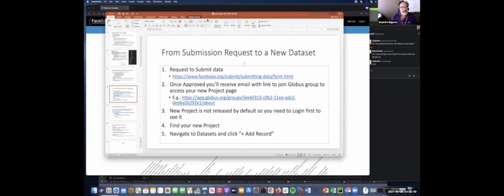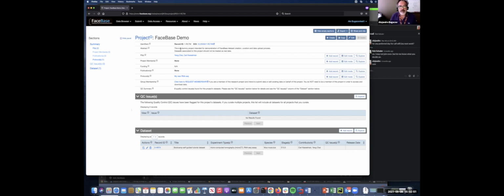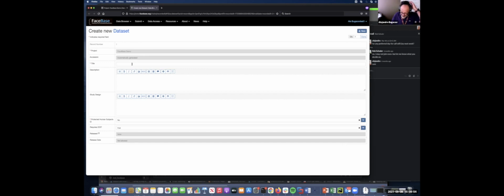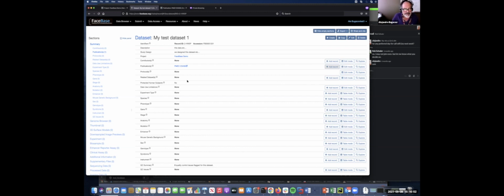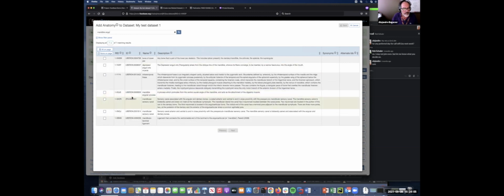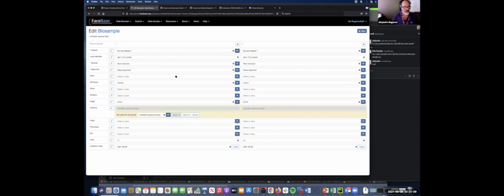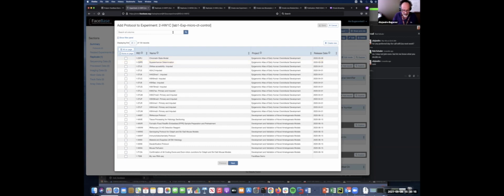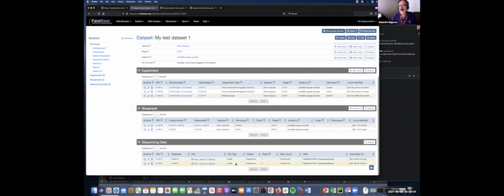Bootcamp 09/2021: Demo of Submitting Data